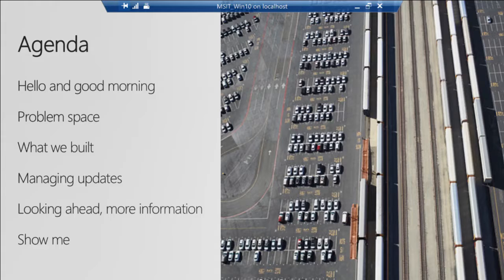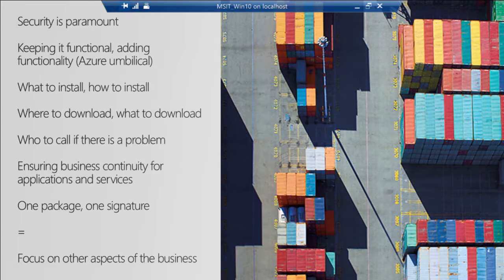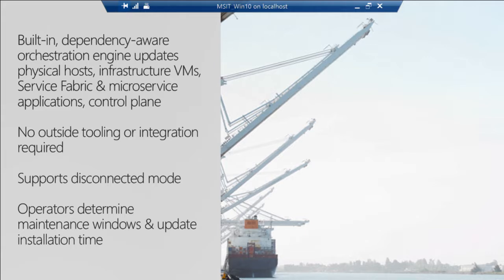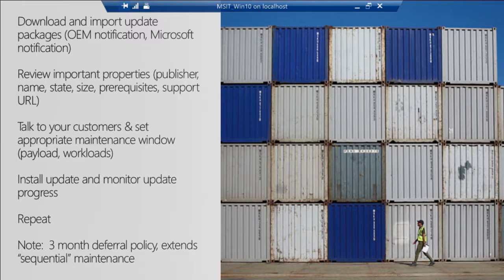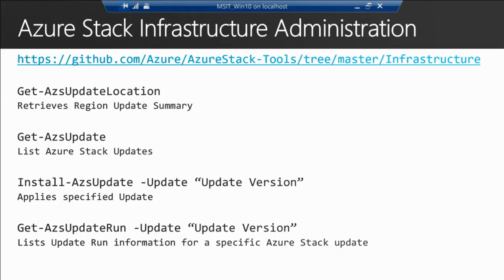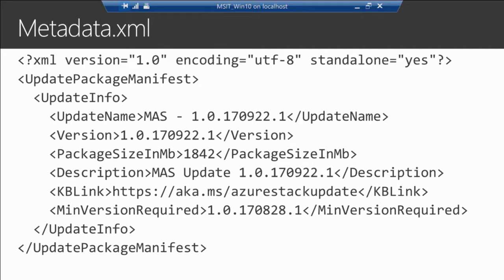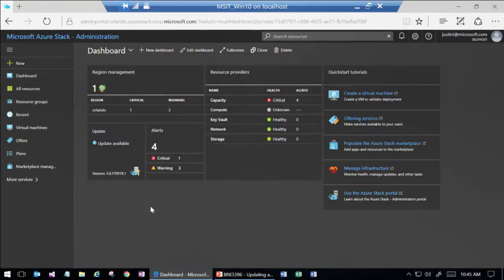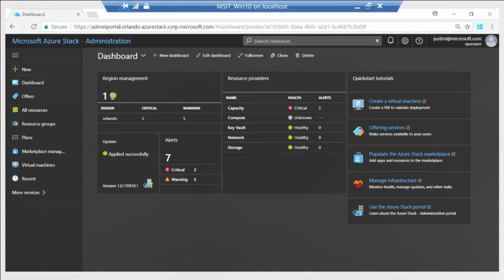Updating and servicing Microsoft Azure Stack - THR3007R2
Come join us for this theater discussion on how Azure Stack gets updated and what is includes in the updates.